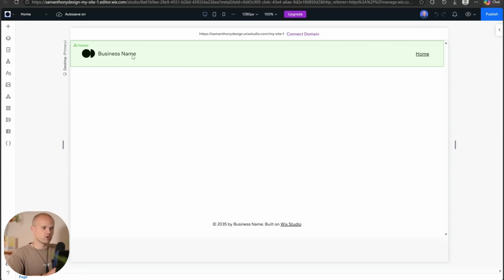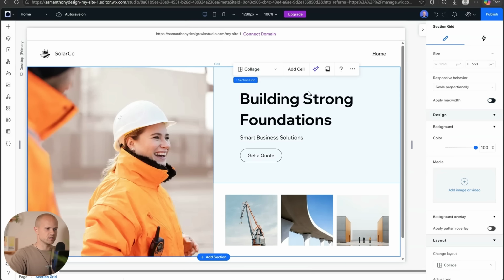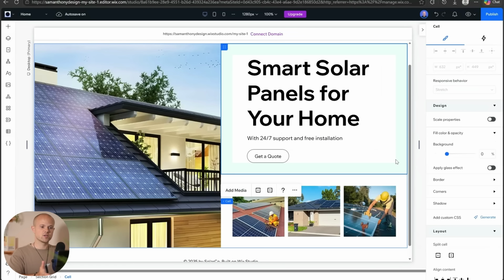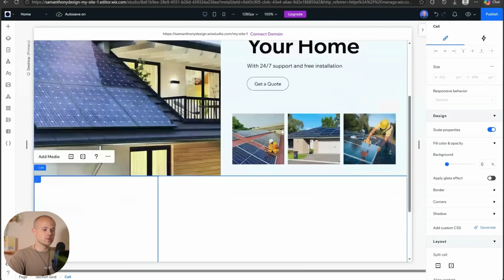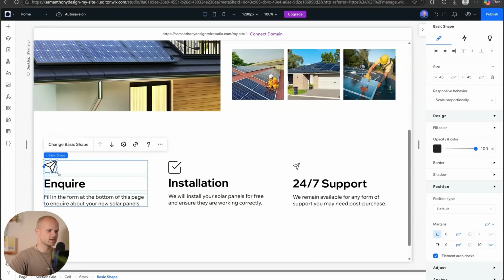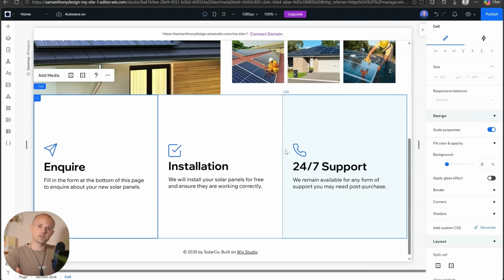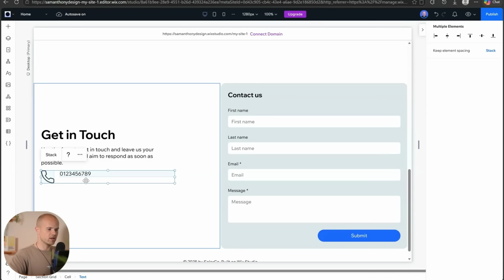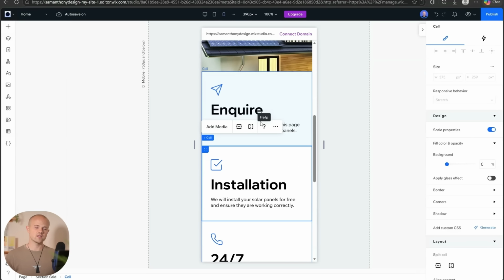Web Design Process & Workflow in Wix Studio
From Client Brief to Published Landing Page in Wix Studio (Full Workflow)

This Wix Studio tutorial walks through an end-to-end workflow for turning a simple client brief into a ready-to-publish landing page for a residential solar panel company focused on lead capture. It covers breaking the brief into conversion goals, sketching initial layout ideas, then building in Wix Studio by customising the header and footer, adding a pre-designed hero section, and creating custom sections using grid layouts and stacks (including a three-step “how it works” section). It then adds a two-column enquiry area with a Wix contact form and supporting copy, explains using the AIDA framework to structure sections, and highlights essential pre-publish checks: mobile responsiveness across breakpoints, SEO structure and asset optimisation, and client feedback. Finally, it shows publishing, connecting a domain, transferring the site to a client, and managing collaboration, invoicing, and resources within Wix Studio.

00:00 From Brief to Build
00:19 Define the Goal
01:12 Sketch the Layout
02:20 Project Setup Basics
04:20 Build the Hero Section
08:01 Custom Section with Grids
09:01 Stacks and Icons Workflow
13:58 AIDA Landing Page Flow
15:46 Add the Inquiry Form
18:58 Responsive and SEO Checks
21:38 Publish and Client Handoff
23:11 Wrap Up and Next Steps